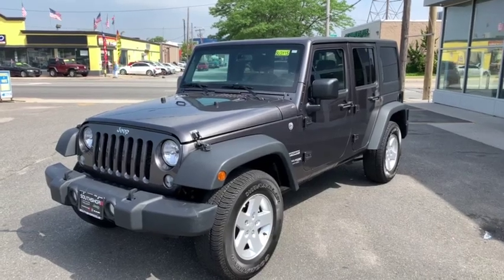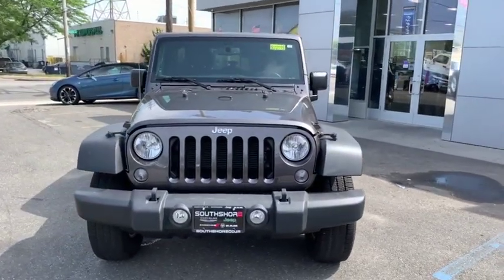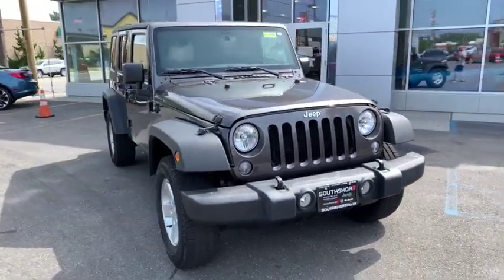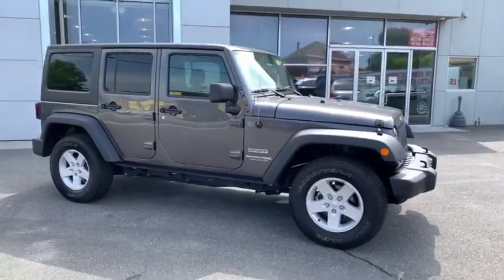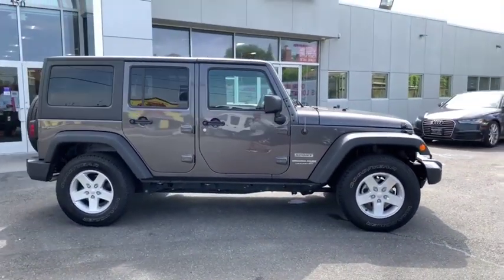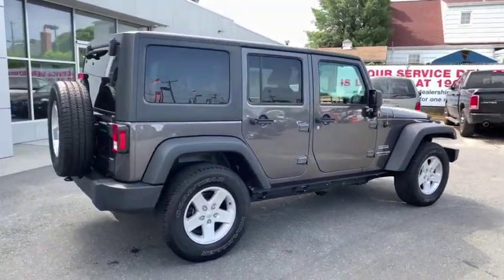2018 Jeep Wrangler JK Unlimited Inwood, Rockaway, Queens, Five Towns, Nassau County, NY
Granite Crystal Metallic Clearcoat Used 2018 Jeep Wrangler JK Unlimited available in Inwood, New York at South Shore CDJR. Servicing the Rockaway, Queens, Five Towns, Nassau County, NY area.
2018 Jeep Wrangler JK Unlimited Sport S - Stock#: SU3115 - VIN#: 1C4HJWDG6JL927594

Recent Arrival! LATE MODEL AT A BLOWOUT PRICE!!!BEACH, MOUNTAINS, SNOW AND RAIN THE WRANGLER CONQUERS ALL!***4 x 4 USB / AUX INPUTS TO PLAY MUSIC PANORAMIC MOONROOF PREMIUM WHEELS DAYTIME RUNNING LIGHTS LOW MILES LIKE NEW***South Shore Chrysler Dodge Jeep Ram is a new and used car dealership in Inwood, New York that proudly serves the Brooklyn, Queens and and the Nassau County areas.South Shore CDJR has helped many drivers secure a quality mode of transportation, and we are excited to bring our expertise to you.WE PRICE OUR VEHICLES TO BE SOME OF THE LEAST EXPENSIVE WITHIN A 500 MILE RADIUS TO EARN YOUR BUSINESS. NO GAMES, JUST A HASSLE-FREE EXPERIENCE.NO DEALER FEES! NO PREP CHARGES, NO DESTINATION CHARGES, NO NOTHING!The displayed Pre-Owned Vehicles are in limited quantities, unique, and often are one of a kind based on the specific vehicle's options, colors and mileage. These Vehicles are offered on a first come first served basis, and subject to prior sales.Due to the high demand for our individually selected vehicle inventory, there may be times that an individual vehicle is no longer available at the time you arrive at the Dealership. This is due to a time delay between posting the vehicle, its actual sale and delivery and removal from the web site. Posting, sale and delivery of all pre-owned vehicles is an evolving process. Sometimes displayed vehicles may still not be available for a variety of reasons, such as subject to prior sales, removal and transport elsewhere, awaiting title and ownership confirmation. To better ensure the specific vehicle's availability, you should contact the Dealership to confirm its present availability. *Offer does not include $75.00 doc fee, Tax, DMV Fees.Internet specials include discount for financing with Chrysler Capital, through the dealership. Rates are commensurate on credit.